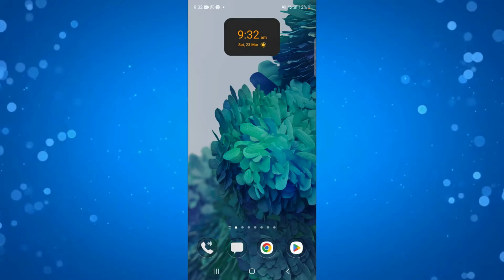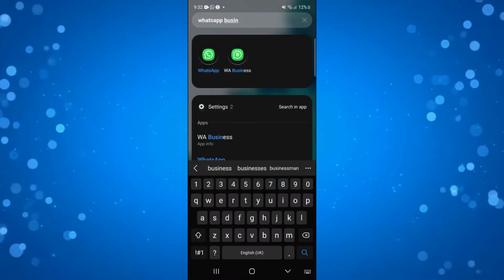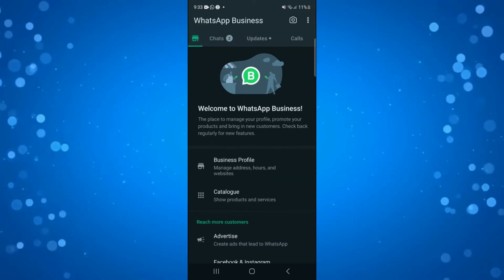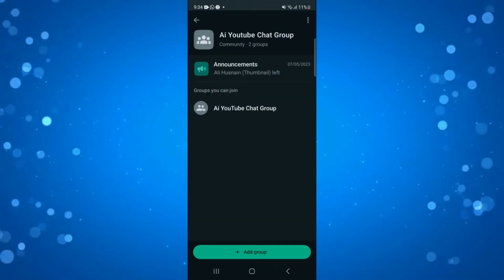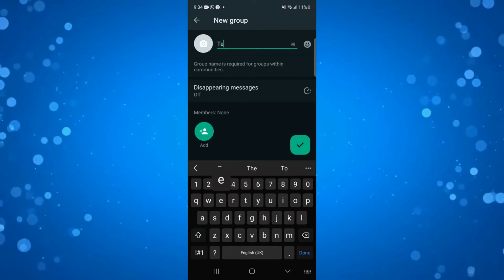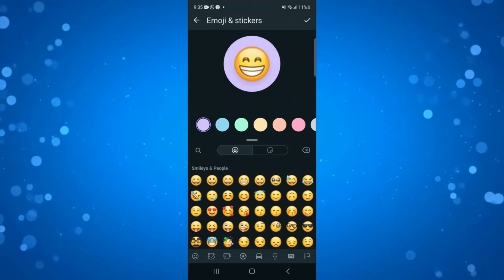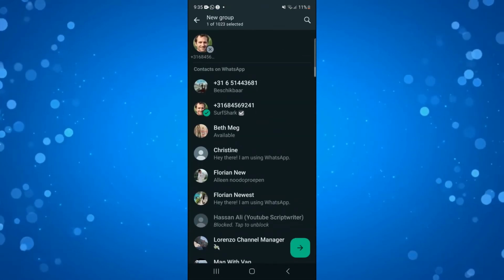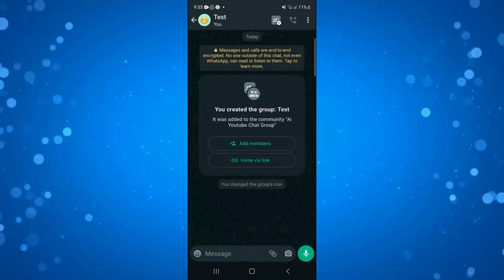How To Create Community Group In WhatsApp Business